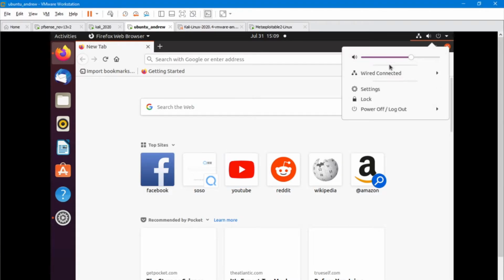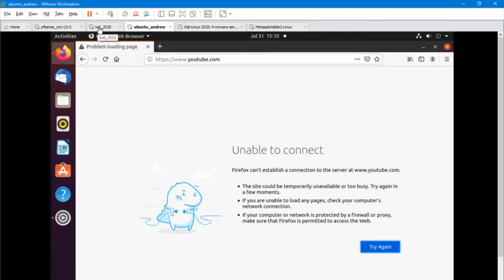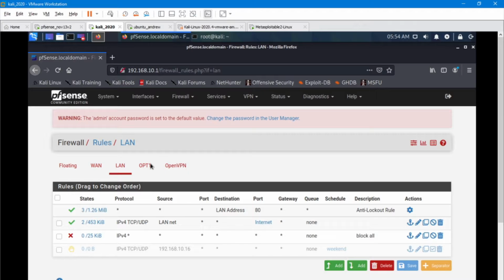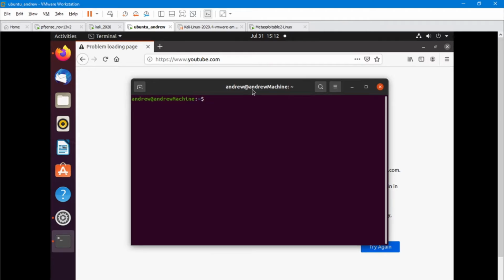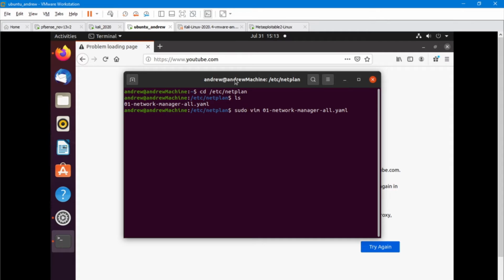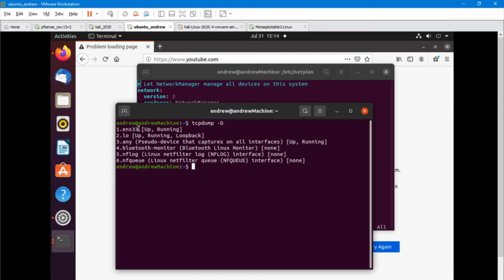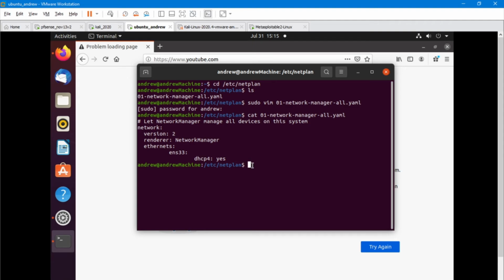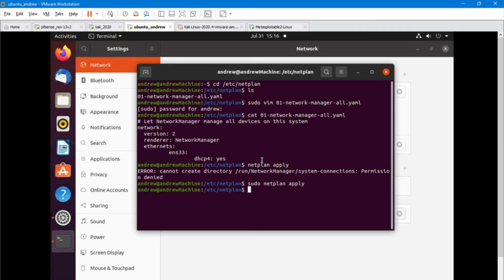How To Setup DHCP client with /etc/netplan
check out these simple steps to configure your Ubuntu machine to use DHCP with /etc/netplan.